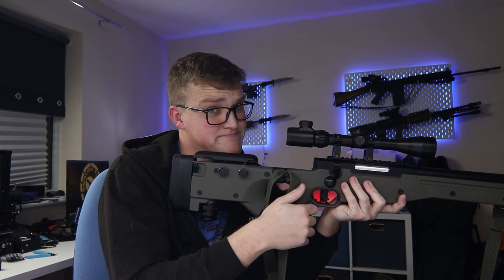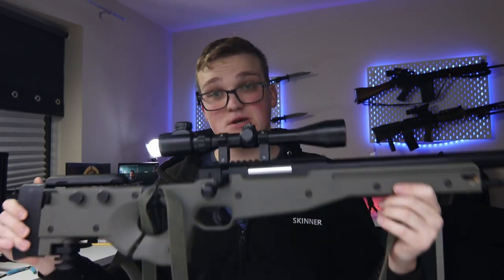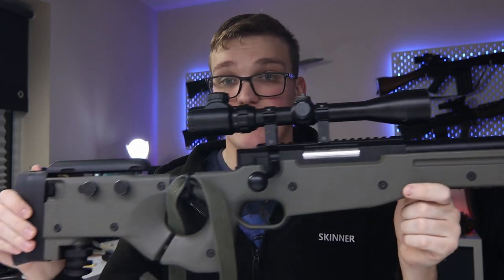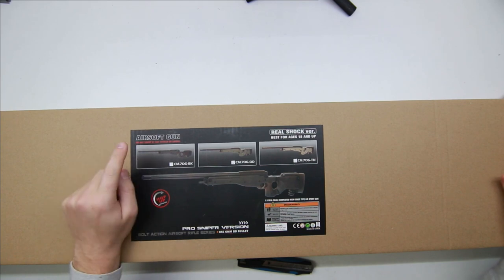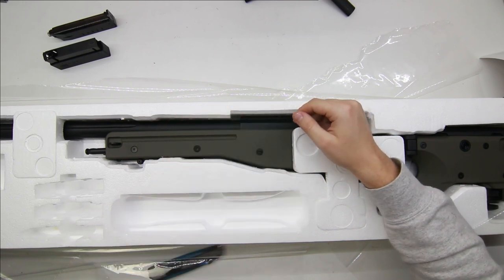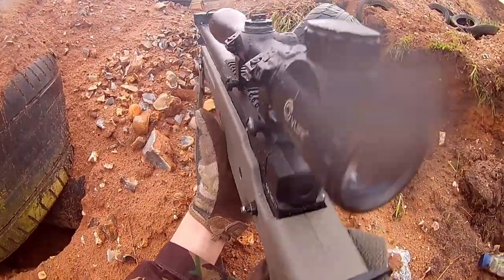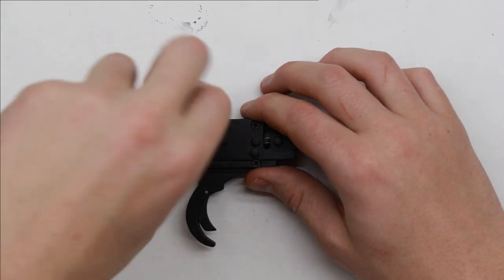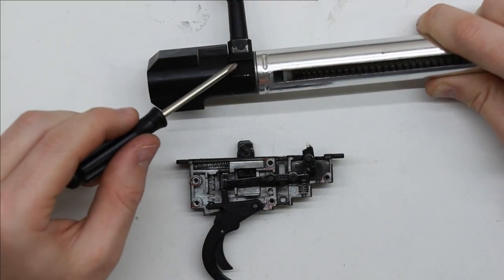DIY Airsoft - The Novritsch SSG96: Pt 1 The Rifle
This week we're kicking off a new series: DIY Novritsch SSG96!

This series looks to answer the question, Can you build a similar performing l96 sniper rifles for less than the cost of a Novritsch SSG96?

In this episode we discuss the plan for the project and take a look at the rifle I've bought, the Cyma CM706.

Index
0:00 Intro
0:40 Introducing the Project
1:50 Why am I Doing This?
2:58 Introducing the Cyma CM706
5:13 What came in the box?
6:50 Externals and Features
11:00 How does it Perform?
13:03 FPS and Consistency
14:14 Teardown and Internals
15:13 Is the Rifle Skirmishable out of the box?
20:26 The next step